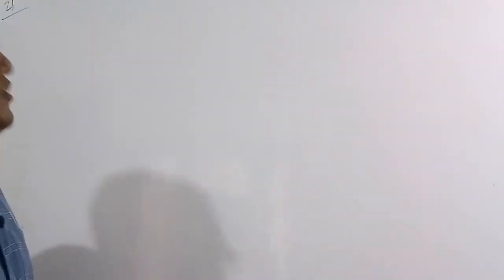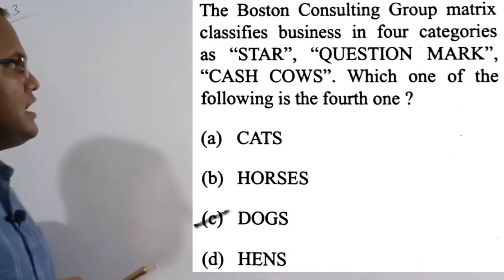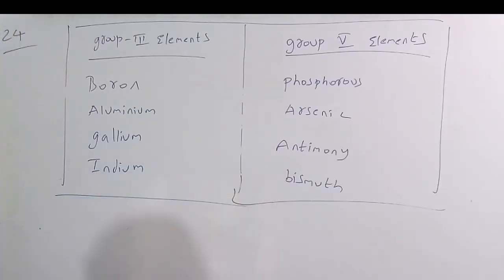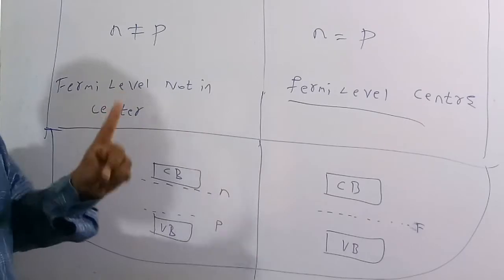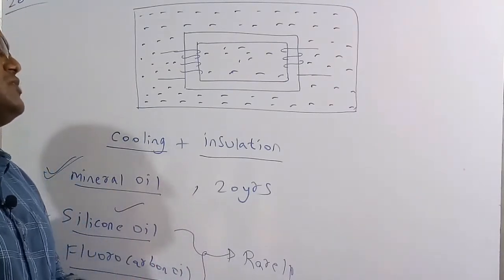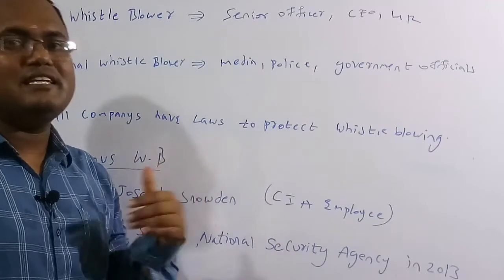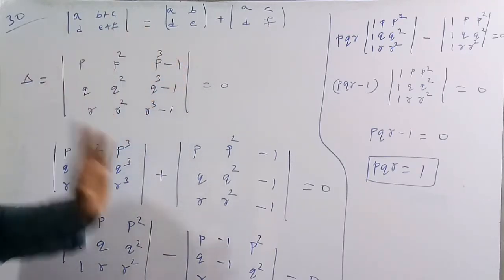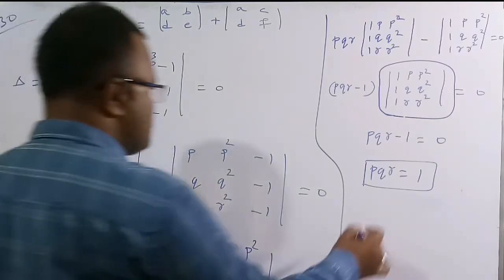Lecture = 3 ESE - 2021 General Studies Solutions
In this video I am teaching about ESE-2021 prelims General Studies Solutions  in detailed manner and easily remember to crack competetive exams